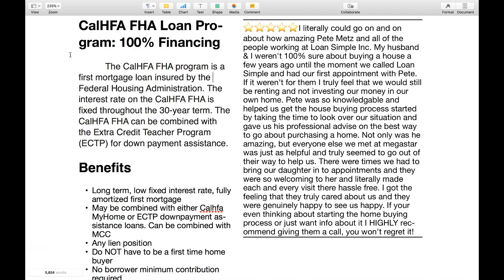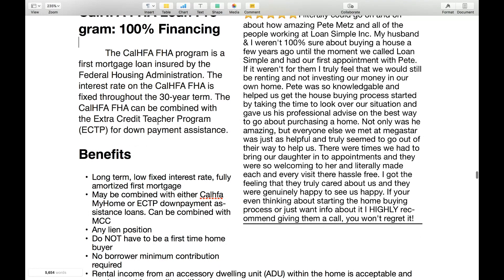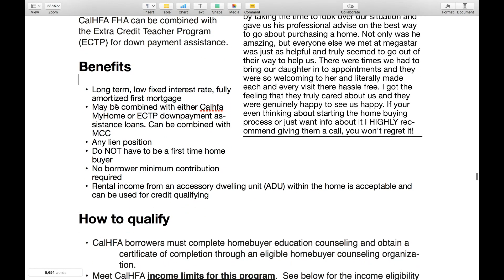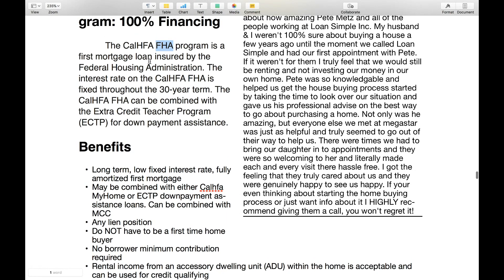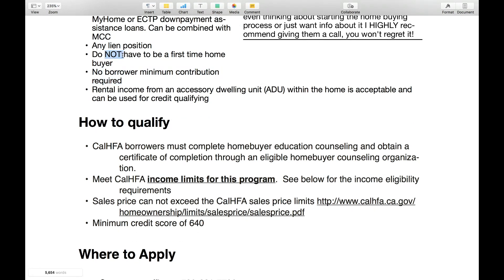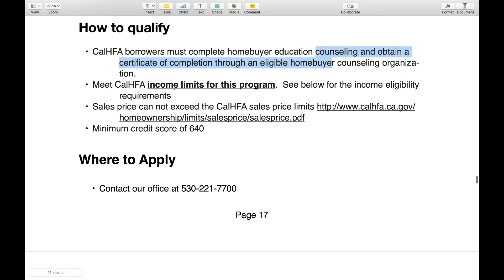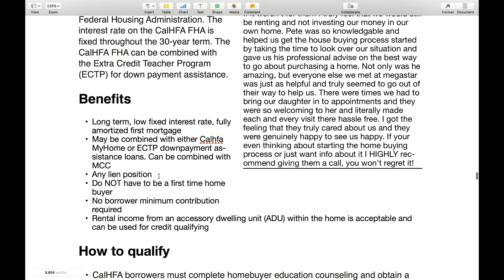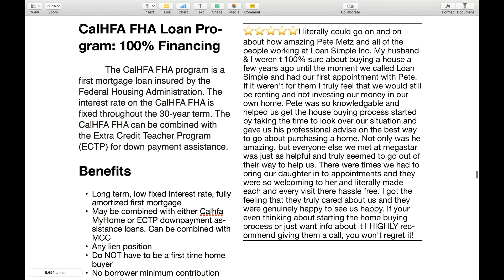CalHFA FHA Loan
This video is about CalHFA FHA Loan